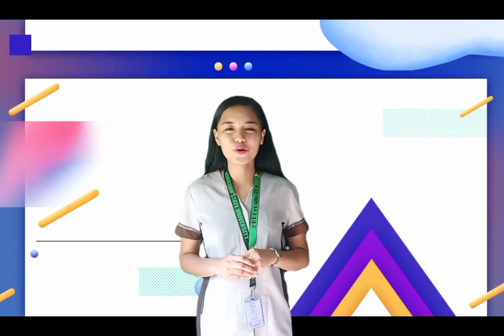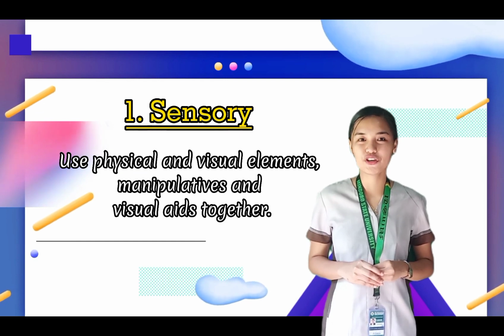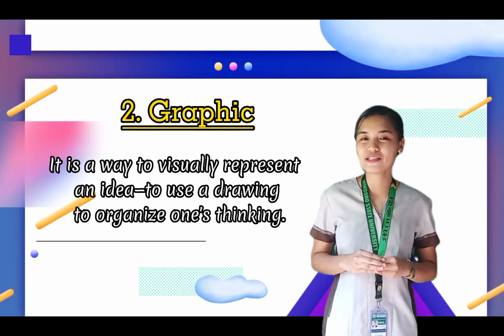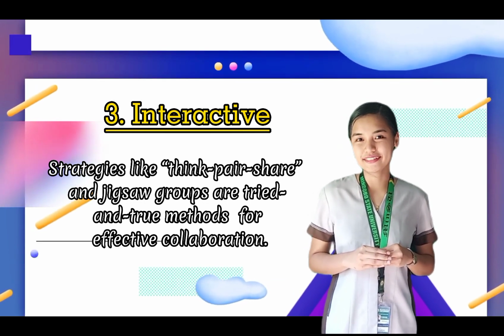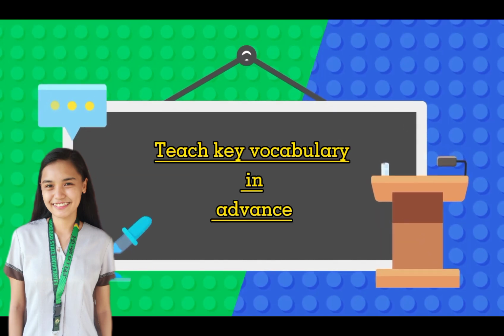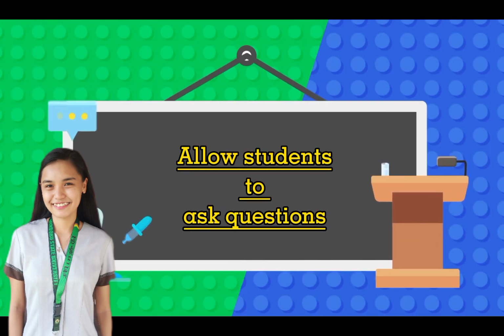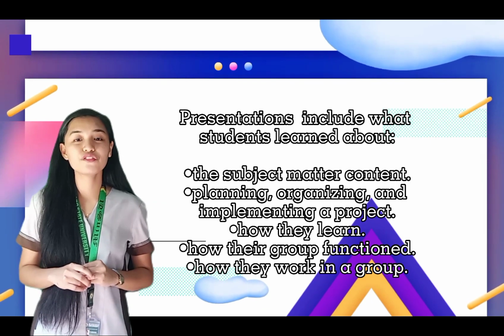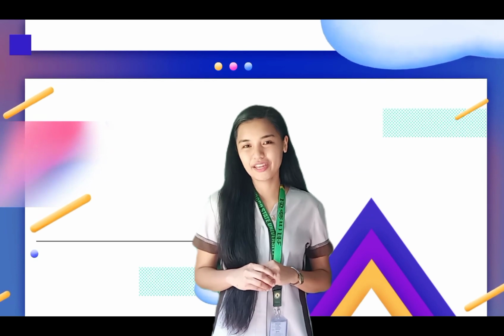Creating Scaffolding to Support Learning and Creating Presentations for Project-Based Output